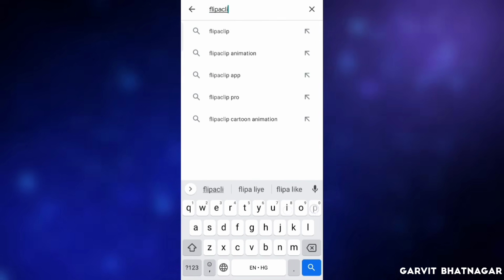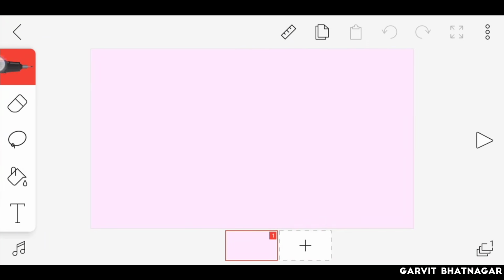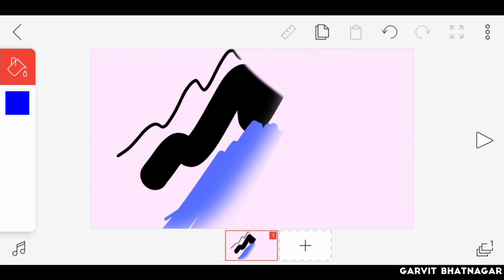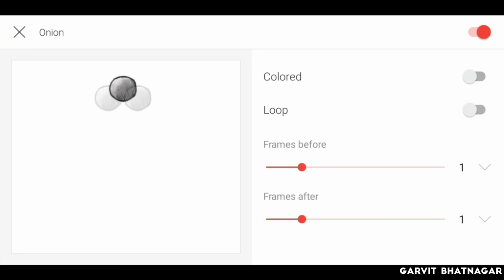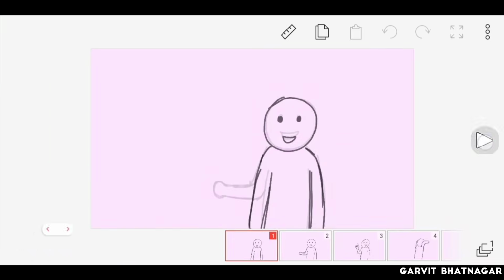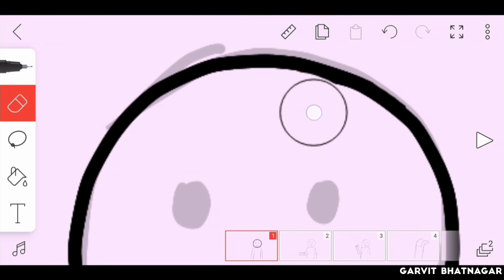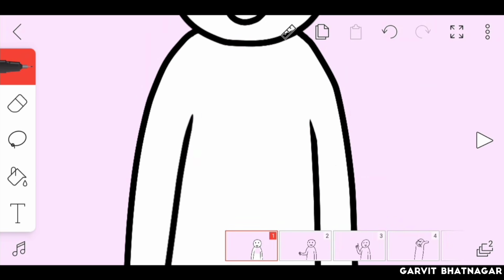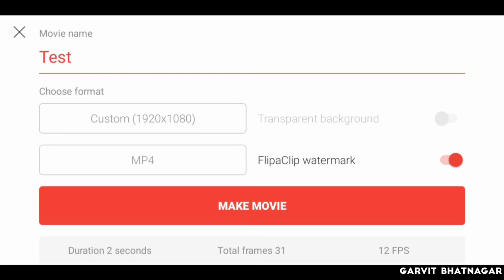How to make Animation on mobile for beginners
Hello guys,

Today you will learn How to Animate on Your Phone for Free. This is a Beginner friendly Animation tutorial. Yes, You can make Awesome Animations with just Your Smartphone.

one more amazing drawing is here for you go and catch up quickly ,
Learn new skills and knowledge about  Animation and Drawings etc.

And share it who want  to know or learn about animation,

Links- Bhul gaya dalna😅

00:00- How to Animate on Your Phone
00:22- Getting Started with Flipaclip
01:09- Learn by Doing it Yourself
01:21- Flipaclip Tools
02:21- Starting to Animate
02:52- Onion Skin
03:37- Drawing In-betweens
04:06- Drawing Expressions
04:49- LineArt
05:33- Color
06:17- Shadows
06:41- Making Final Changes
06:50- Rendering
07:03- Final Result
07:07- A Task for You
07:16- Like & Subscribe :)